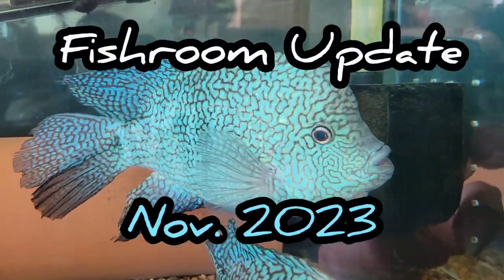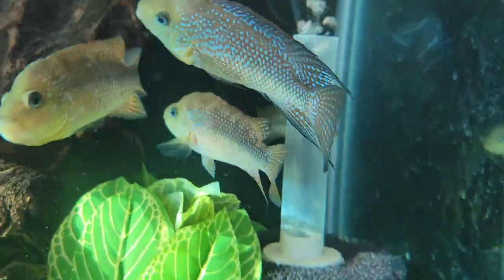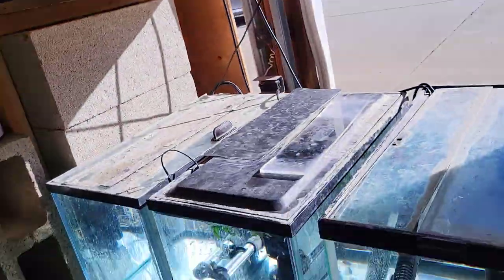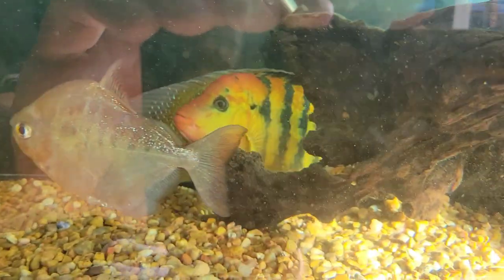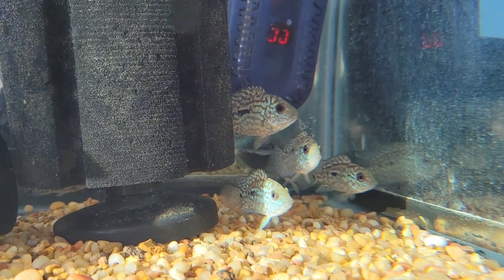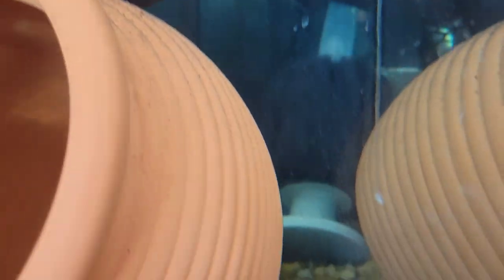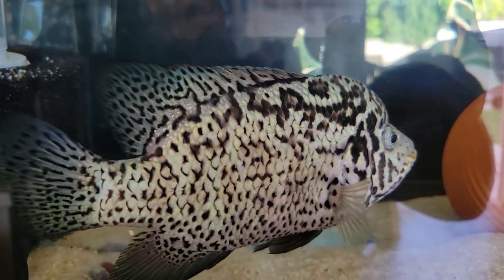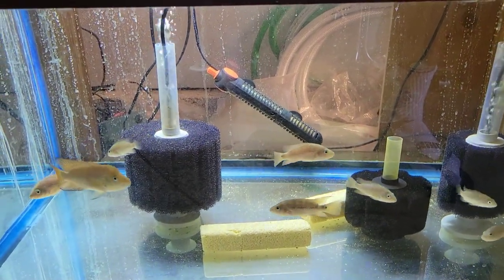FISHROOM UPDATE | NOVEMBER 2023